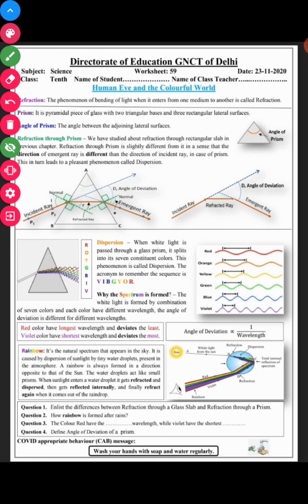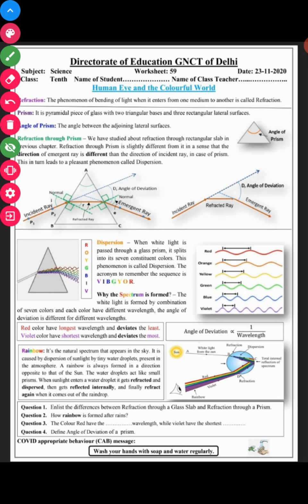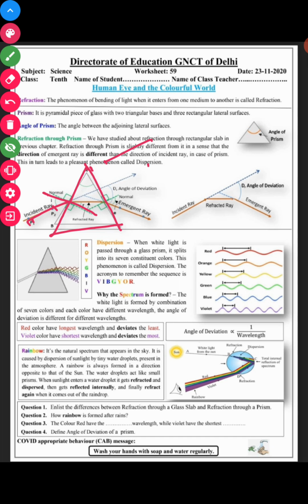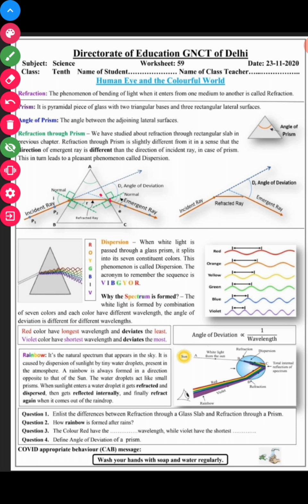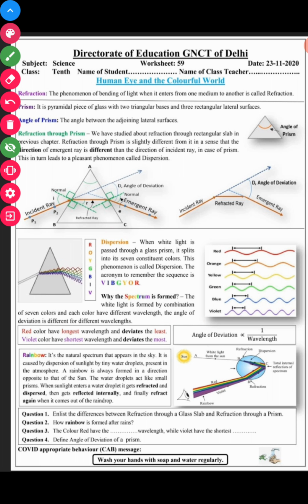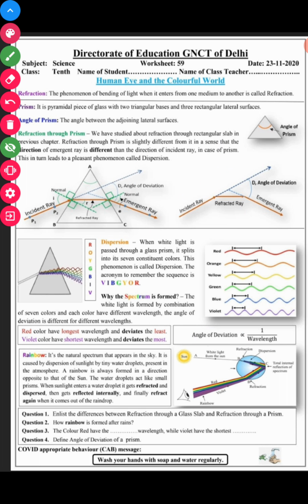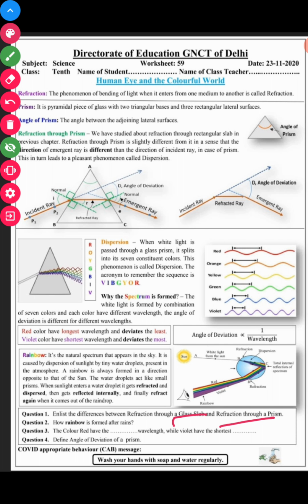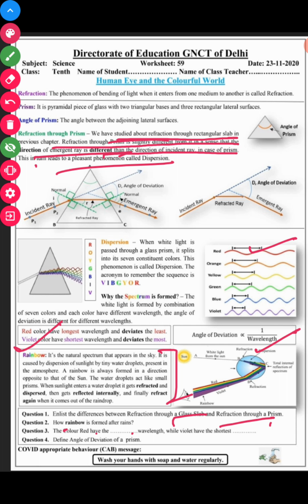| Worksheet-59 (23/11/20) Solutions Class 10 in English | Human Eye and the Colorful World |